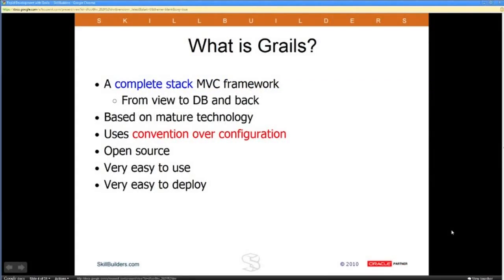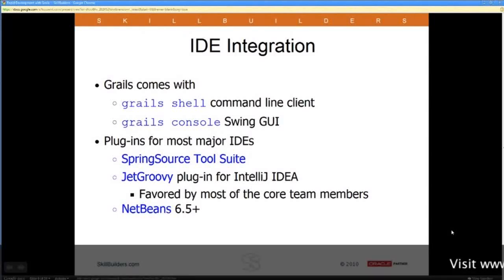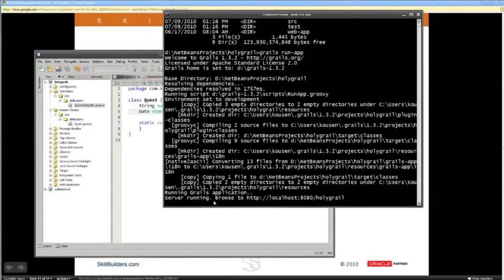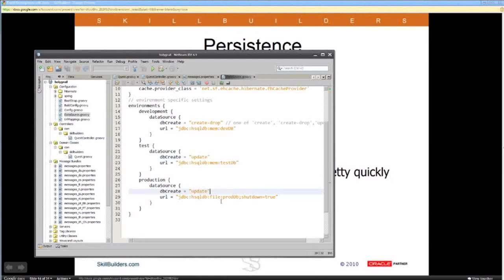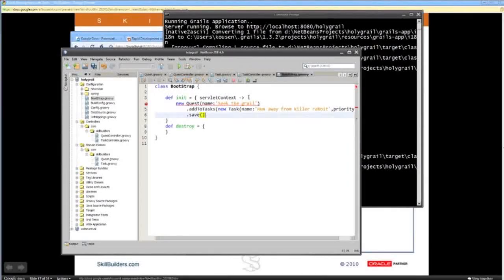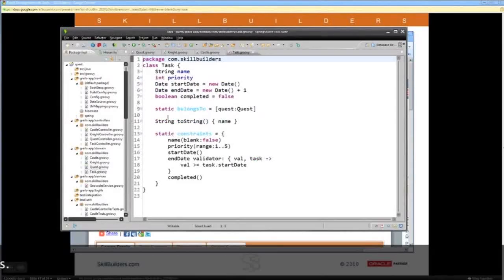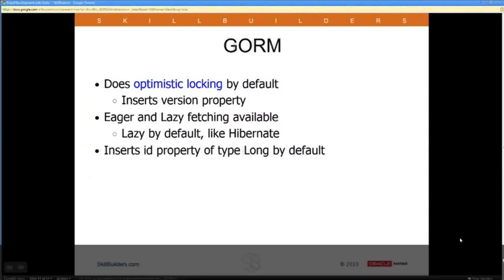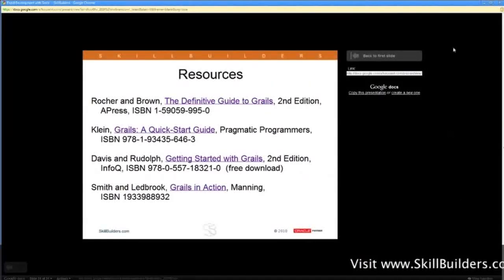Rapid Development with the Grails Platform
Grails is a dynamic-language based, complete-stack framework that brings simplicity and elegance to web development. It uses the Groovy programming language to work with the existing, mature open-source projects Spring, Hibernate, and SiteMesh. Through its plug-in system, it incorporates many other projects as well, ranging from Quartz scheduling to GWT user interfaces to Spring (Acegi) Security, with more added all the time. This talk will demonstrate some of the main features of web site development with Grails, including:

    Object-relational mapping with GORM
    Scaffolding, both static and dynamic
    Testing
    Using RESTful web services
    User interface design with Groovy Server Pages

Intended Audience: Groovy developers and others interested in learning Grails.